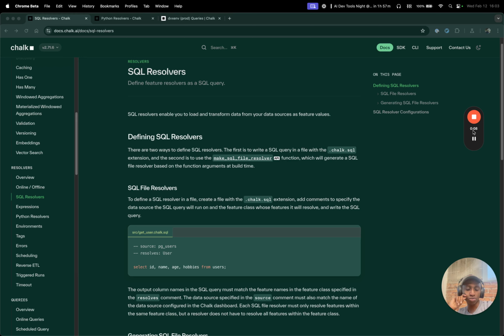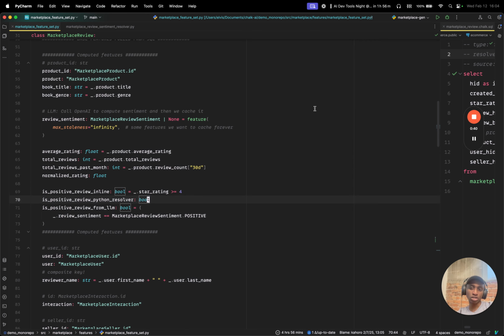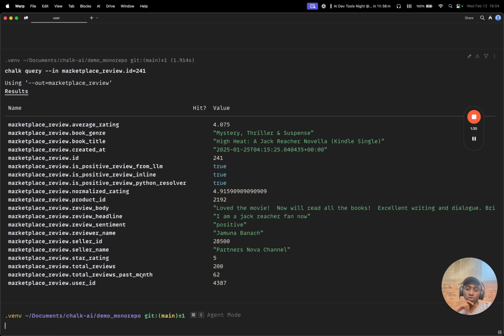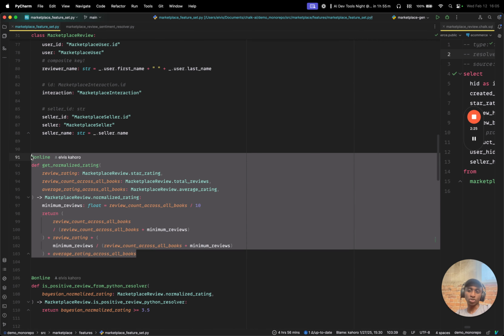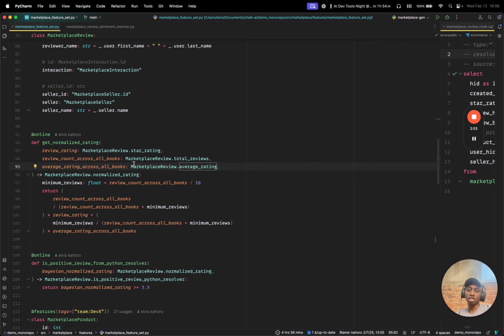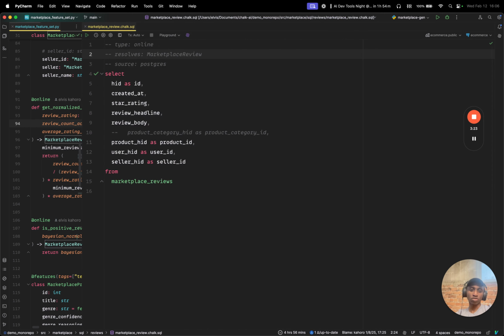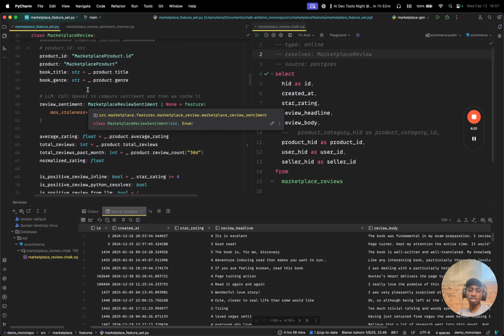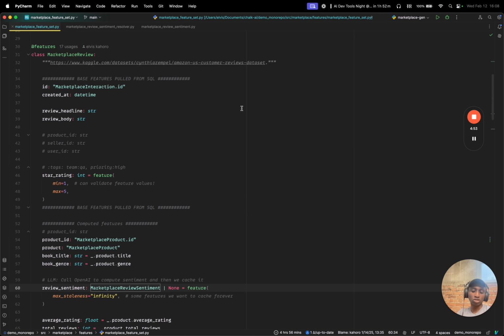Chalk building blocks: What is a Resolver?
What Is a Resolver in Machine Learning? | Chalk Explains

Wondering how to compute real-time features from your data warehouse for ML models? Meet resolvers — the powerful tool behind Chalk’s real-time feature computation engine.

In this video, we’ll break down:

- What resolvers are and why they matter
- How resolvers let you define feature logic in SQL
- The difference between on-demand and batch resolvers
- How Chalk optimizes your SQL for real-time performance

Resolvers let you write SQL once and serve features in milliseconds — no complex pipelines, no duplication, and no production outages. Whether you're running fraud detection, ranking, or personalization models, resolvers are how you go from static data to dynamic features, fast.

🔧 Powered by a symbolic SQL compiler
⚡ Built for real-time inference
📊 Works directly with your warehouse (Snowflake, BigQuery, etc.)